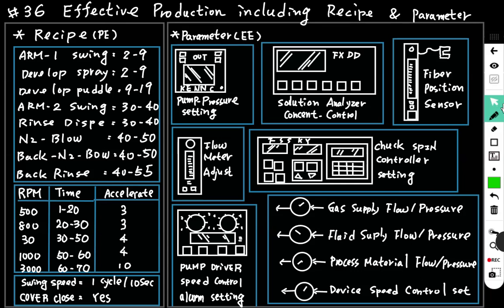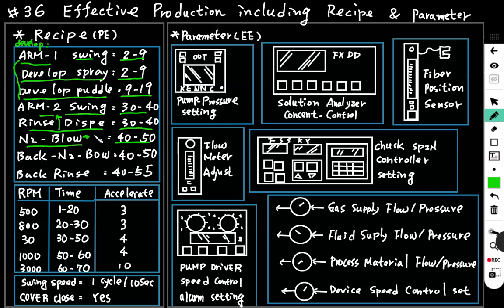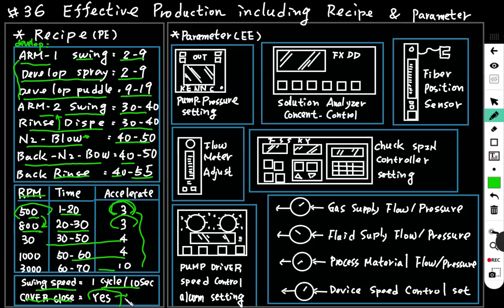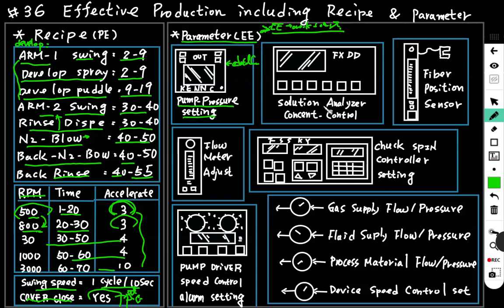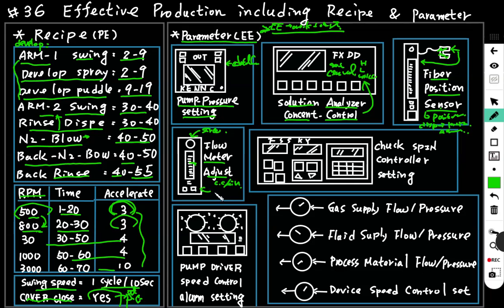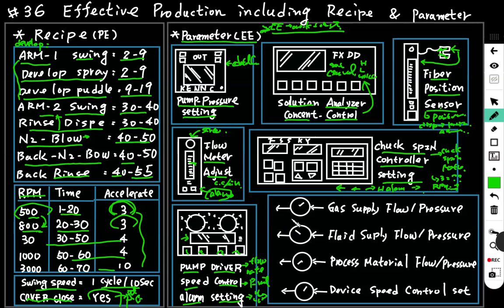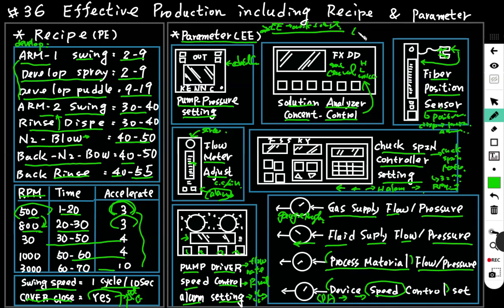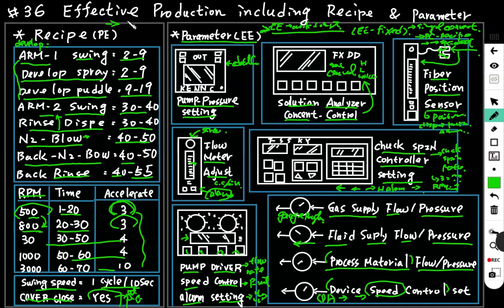P36 Effective production including Recipe & Parameter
Realize more about process of semiconductor industrial